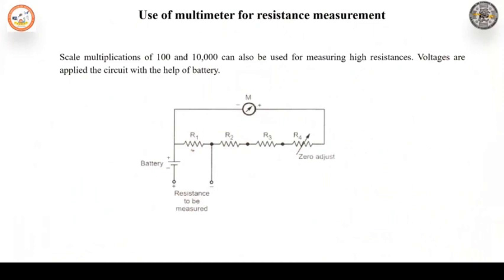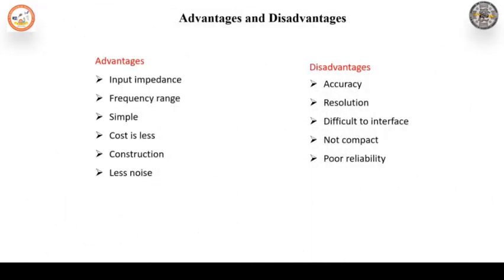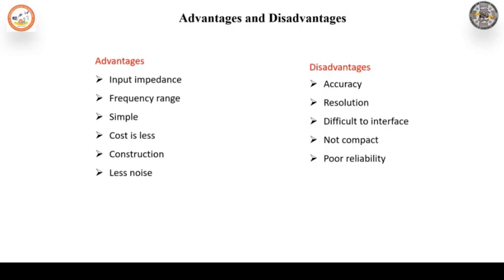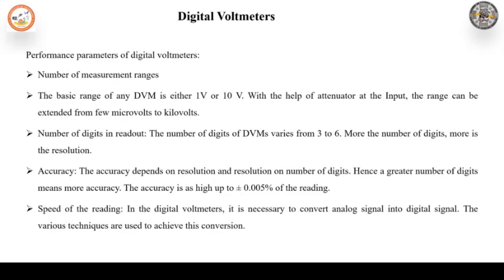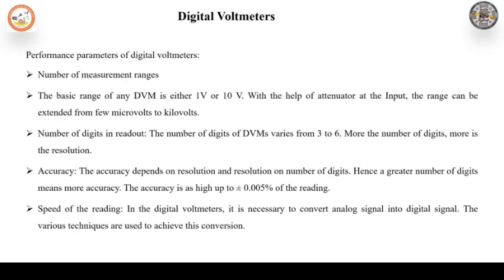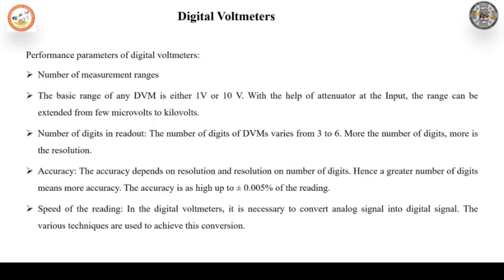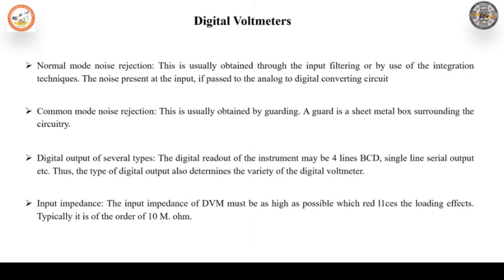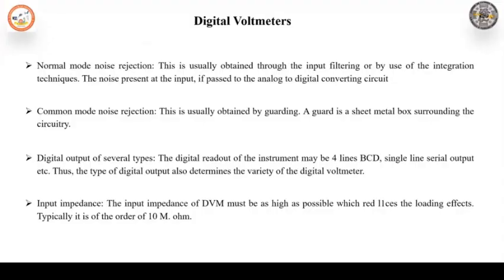Measurement using multimeter and digital voltmeter